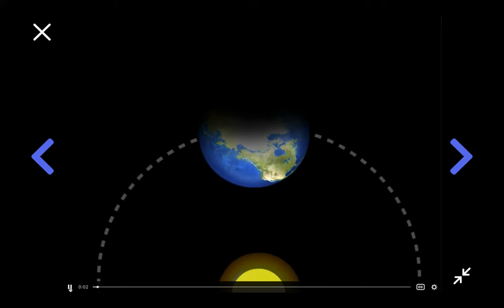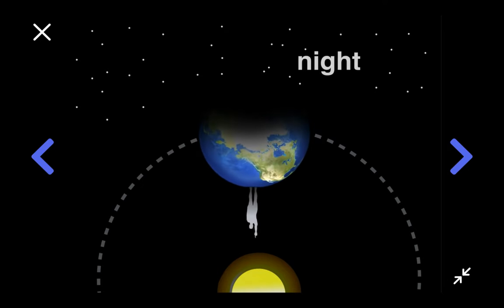Why do the stars change with the seasons? 3